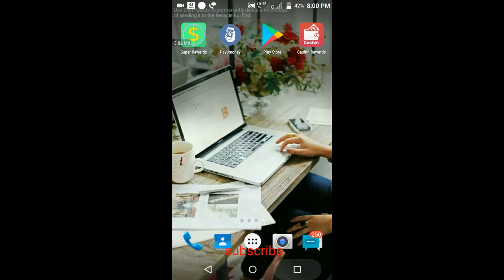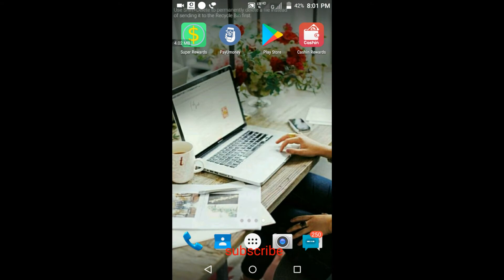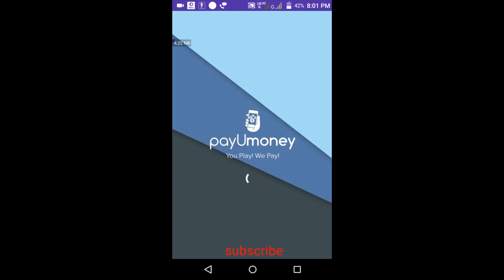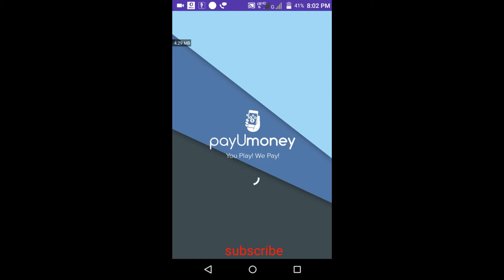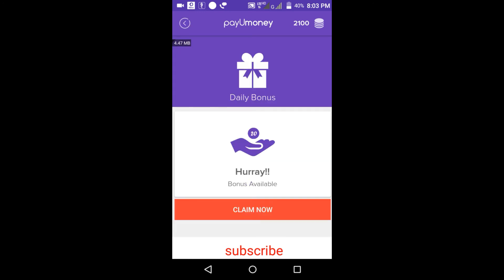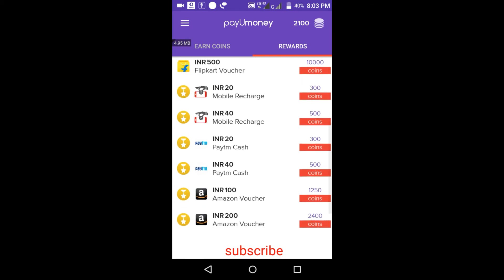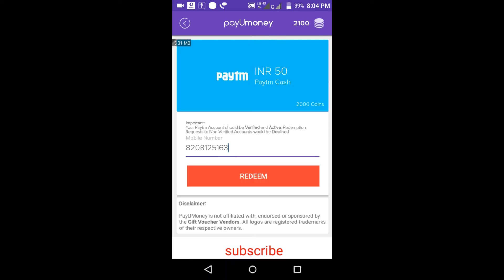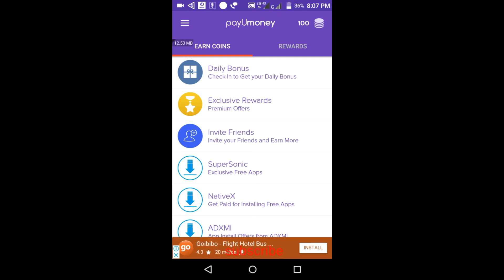Apps that gives paytm cash.100% working (Earn free cash)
Hii guys i m back with another video which gives paytm cash..its true and it works 100%
i had already used and then i had made this video .